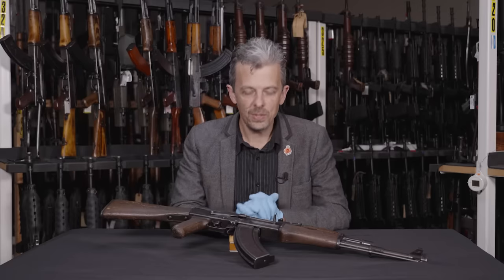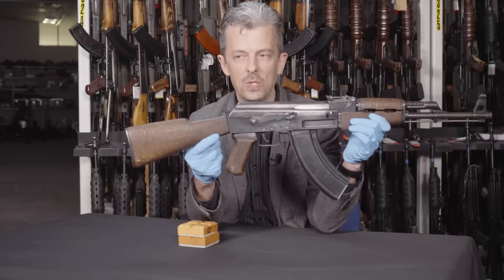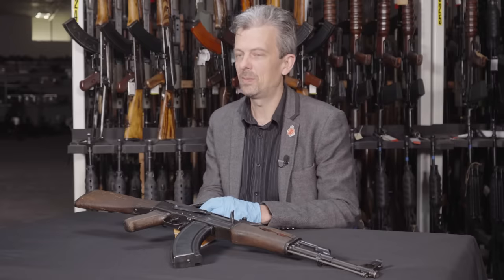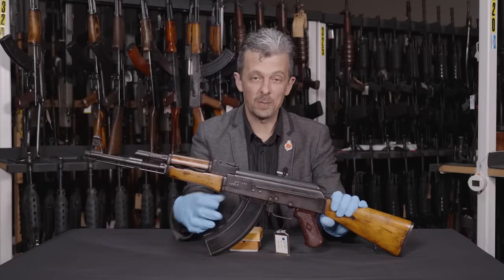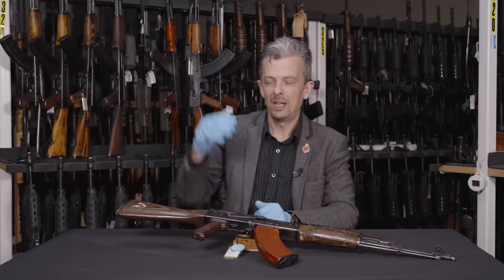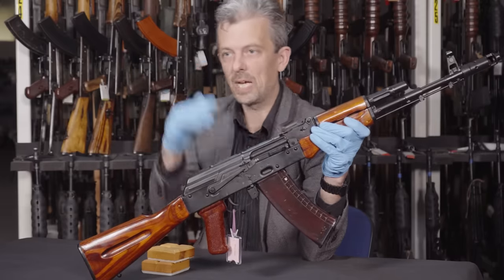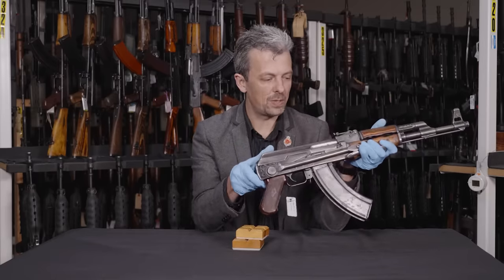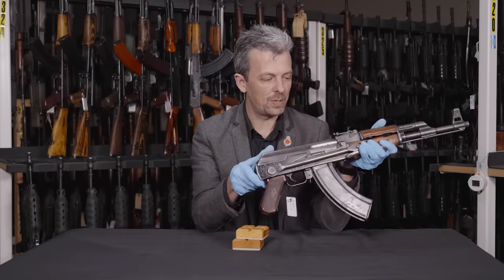There's no such thing as an AK-47? With firearms and weapon expert Jonathan Ferguson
The 'AK-47' is the ubiquitous label for the most recognisable group of firearms on the planet, but would you be correct in calling all AK-type rifles AK-47s? Is there indeed any such thing as an 'AK-47'?

Join Jonathan Ferguson as he examines the lineage of the most produced firearm family of all time to see what, if indeed anything can truly call itself an AK-47.

This video is a part of the 'History Matters' Collaboration! A massive collab between ourselves and a host of other amazing channels where we explore common misconceptions in history, and talk about why they matter.

Chapters
00:00- On the range
01:14 The AK-55
05:53 The 'Type 1'
07:51 The 'Type 2'
09:24 AKM
11:32 AK-74
13:15 - AKS-47